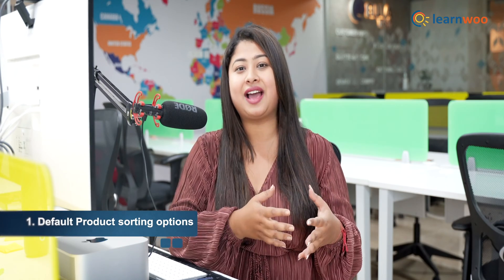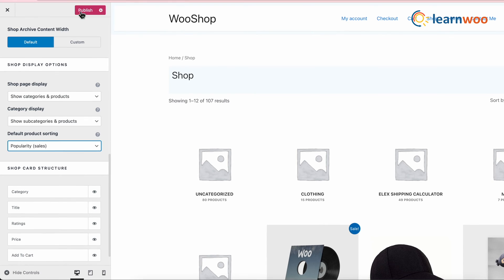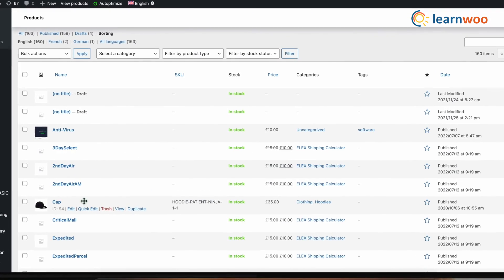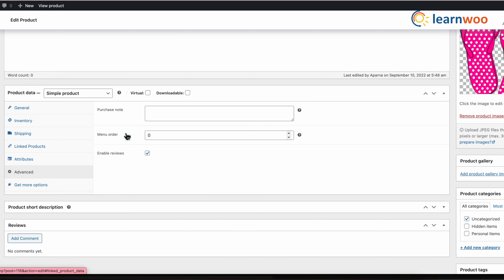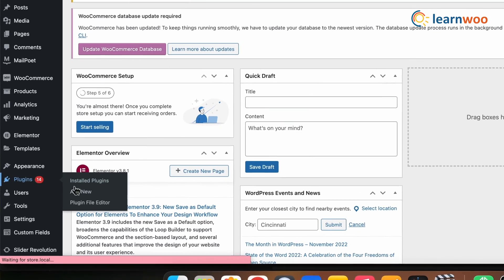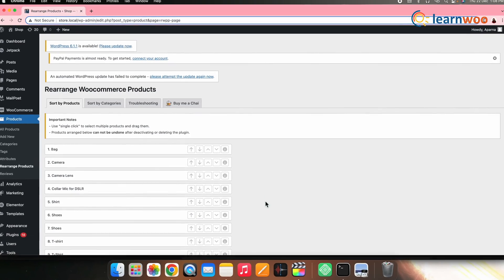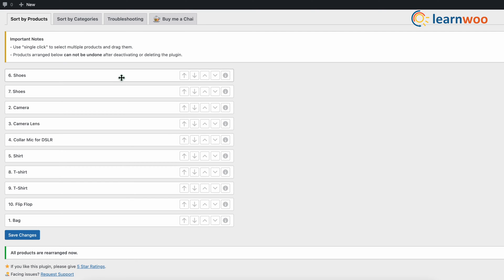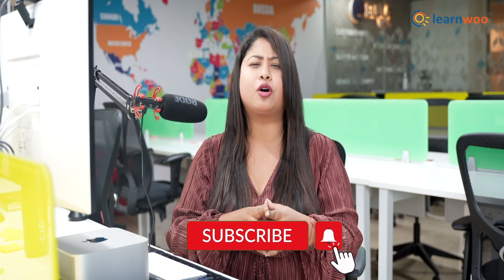How to Reorder Products in WooCommerce store?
The order in which products are displayed on a WooCommerce store have a significant impact on conversions. Thus, in this Video we have shown you how you can Reorder Products in WooCommerce store in 4 different ways.

CHAPTERS:
00:00 - Intro
00:48 - using the default sorting options
01:42 - reordering the product list
02:12 - setting priority for products
03:13 - Using Plugin

Suggested reading:
1. How to Set Up WooCommerce Flat Rate Shipping in Easy Steps
2. How to install WordPress?
3. 15 Best Code Editors for Mac and Windows to Edit WordPress & WooCommerce PHP, JS & CSS Files
4. How to Find Post ID on your WordPress Site (and why do you need it?)
5. What are WordPress hooks? How do actions and filters help to extend the functionality?
6. 5 Helpful WordPress Tips for Beginners
7. What is WordPress Multisite and how to set it up with WooCommerce? (with Video)
8. WordPress Troubleshooting – Guide to basic WordPress problems and their solutions
9. Best WooCommerce Multi Vendor Booking Plugins